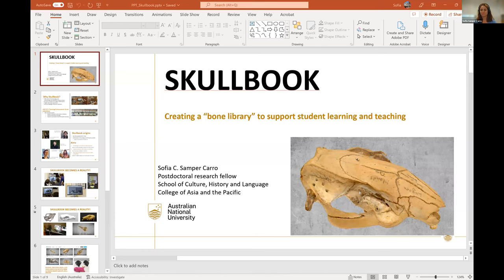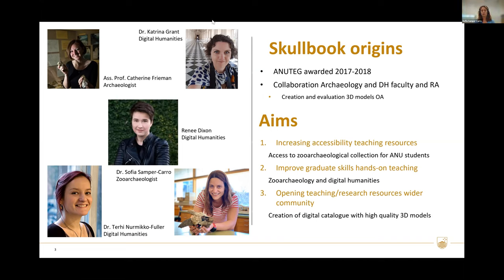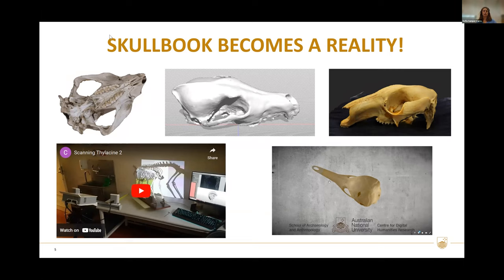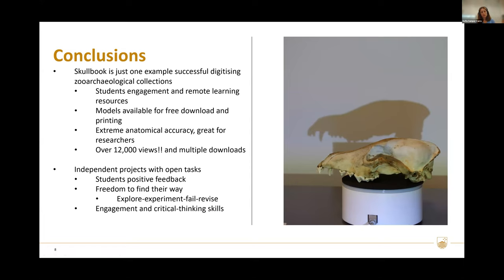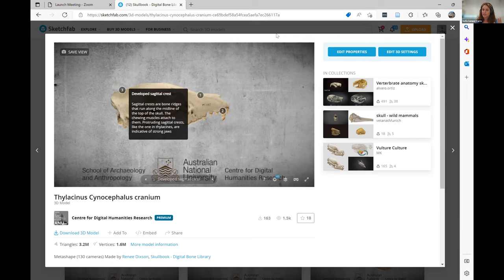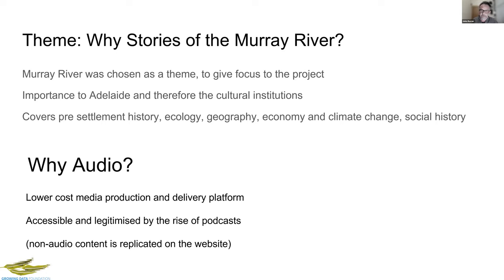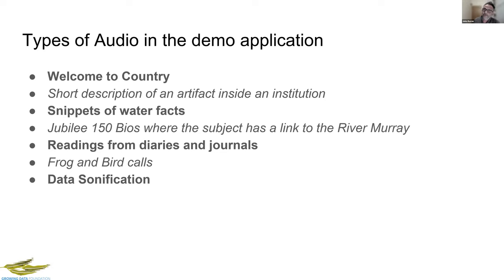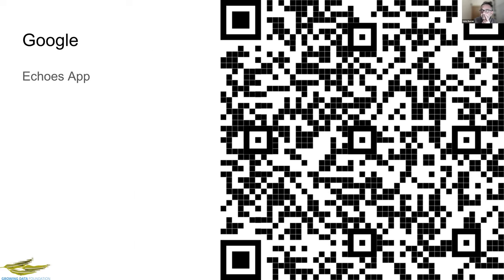Digital Humanities Lab: Building out of the collections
0:00 Welcome
3:21 Dr Sofia Samper Carro, School of Culture, History and Language , Australian National University
22:26 John Ruciak, ICT Consultant, Growing Data Foundation
34:04 Questions & discussion